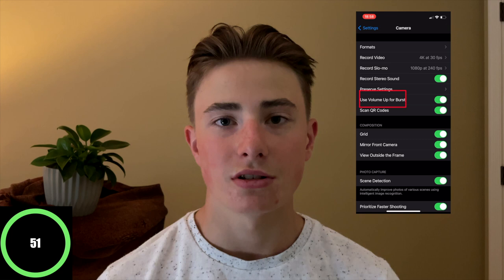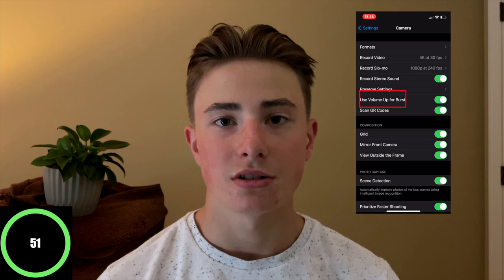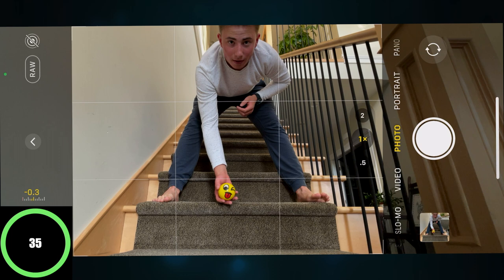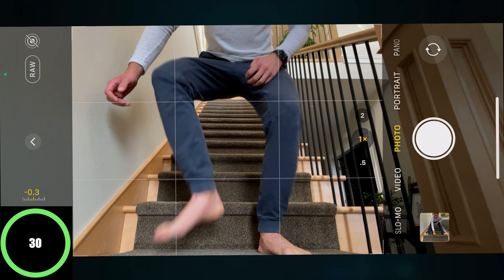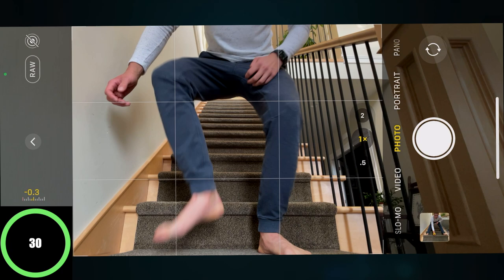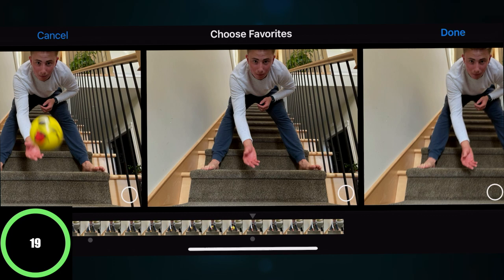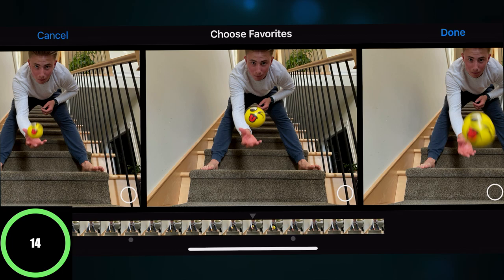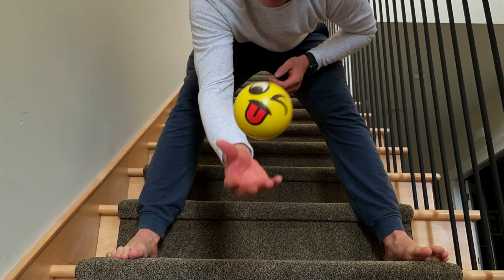TROUBLE TAKING A PHOTO? TRY THIS!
Hi there 👋!

In today’s 1 Minute Wednesday, I’ll show you how to capture high speed photos that you otherwise couldn’t have. Enjoy!

What is the one item that you carry everywhere you go? Your phone!
Welcome to EyE Film. On this channel I provide tips, tutorials, and advice to how you can become the best videographer with just your iPhone!

- Nathan Hayes